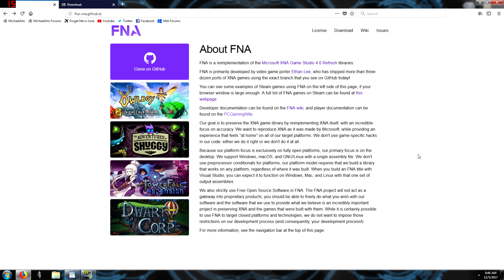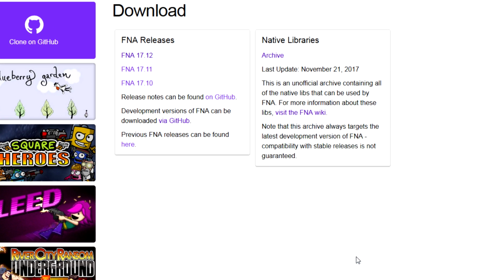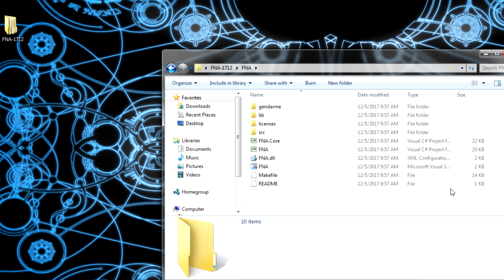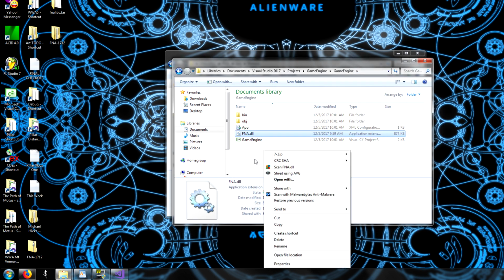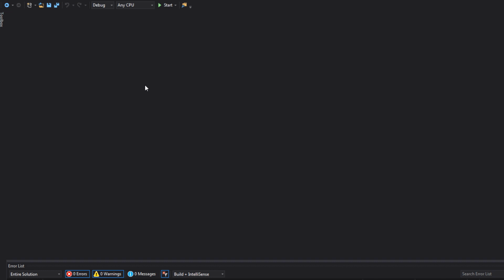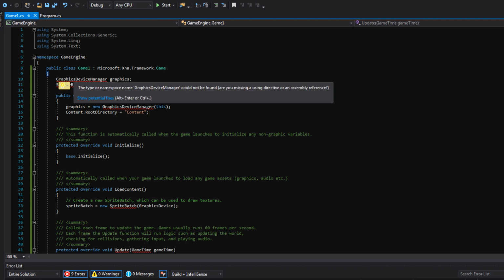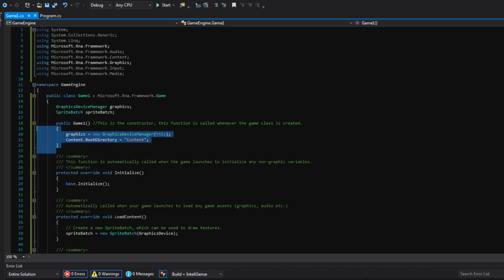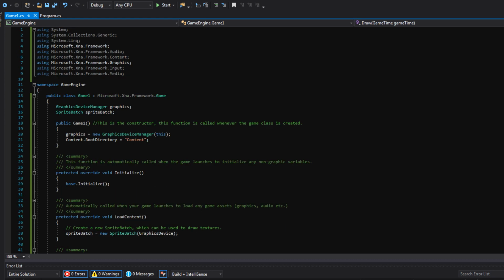1. Setting Up A New FNA Project | Making a 2D Game Engine with FNA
Do you want the ability to create any 2D game your heart desires? In this series we'll create a 2D game engine from the ground up. The code we use is taken from the same engine I use for my games The Path of Motus and Pillar. At the end of this series you'll be able to create almost any 2D game, and thanks to the power of FNA and MonoGame it can run on almost any platform! The code we write can easily work on PlayStation 4, Xbox One, Nintendo Switch, iOS, Android, Mac, Linux and more. Feel free to expand upon this engine once the series is over; the sky is the limit!

If you're a beginner, I recommend you start with my Intro To C# Programming video series. It was designed to perfectly lead into the game engine series